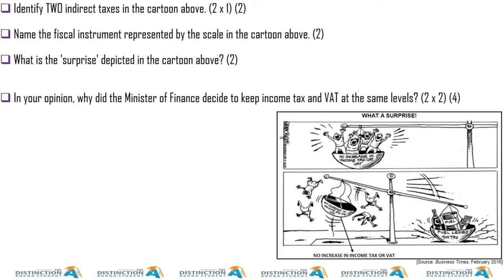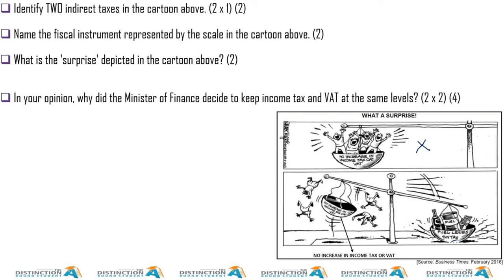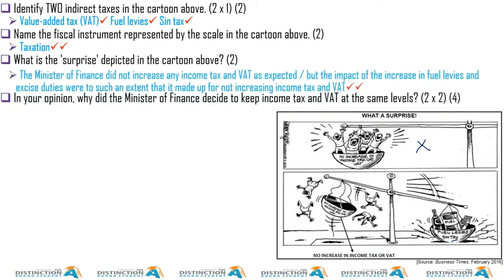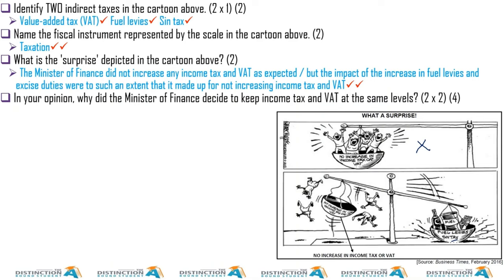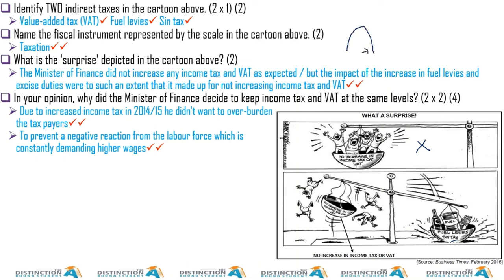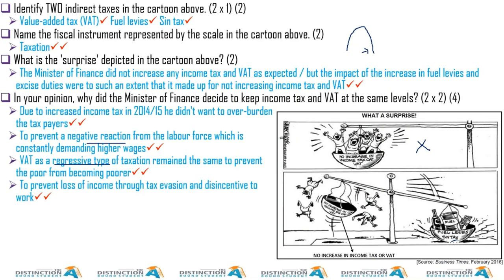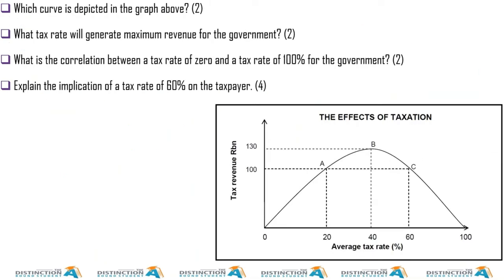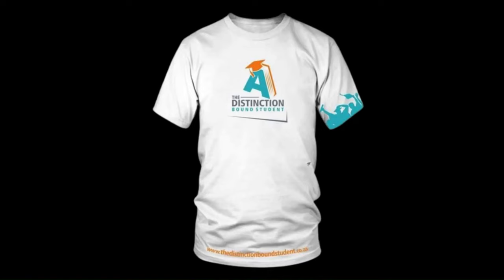Public Sector Paper 1 Data Response Question | Economics Grade 12 by Carden Madzokere TDBS